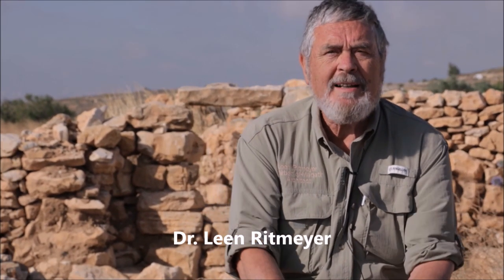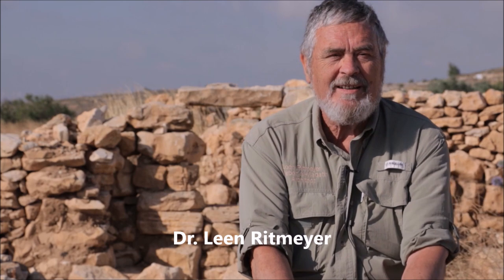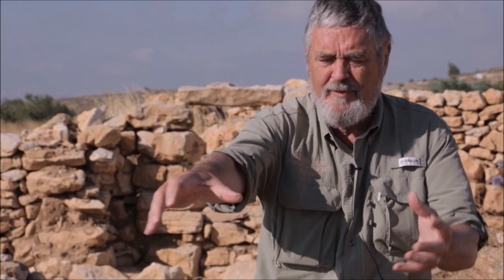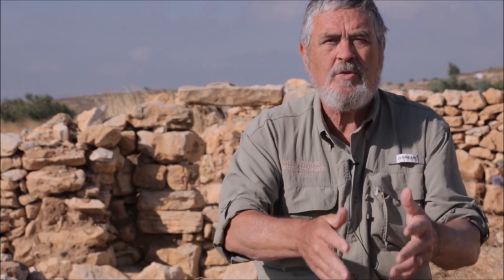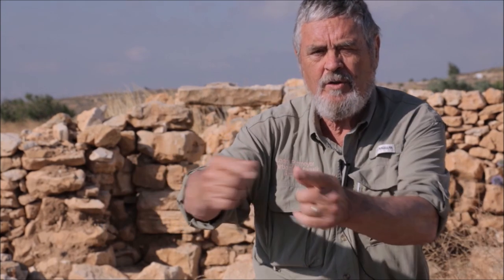In the Footsteps of Jesus: Have We Discovered Ephraim of John 11:53-54? (Part Two)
Dr. Leen Ritmeyer, world renowned expert on the Temple and archaeological architect, describes the massive first century tower at Khirbet el-Maqatir, Israel. The New Testament city at Maqatir is a strong candidate for the site of Ephraim, mentioned in John 11:53-54.